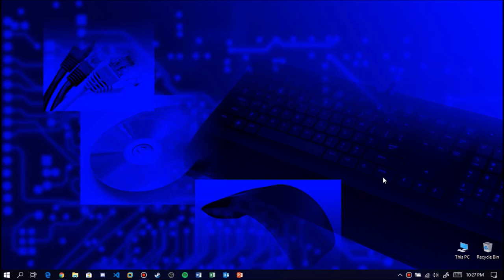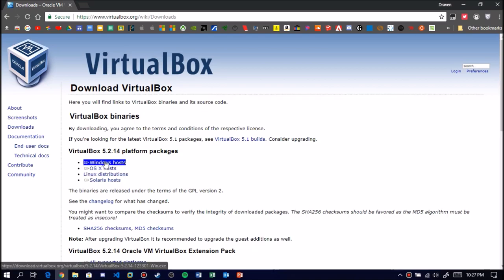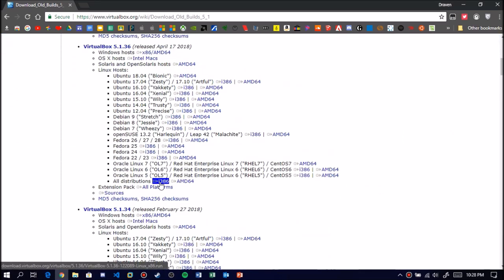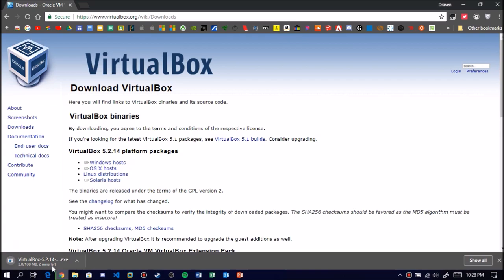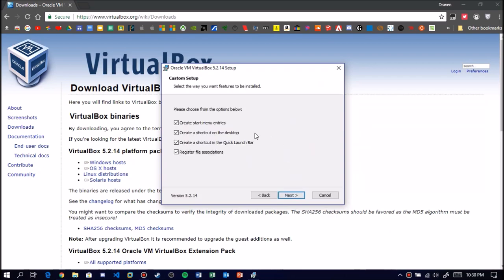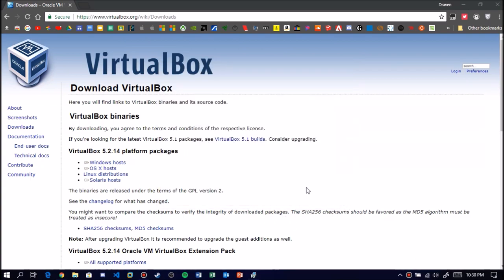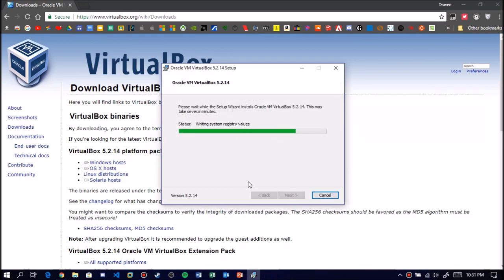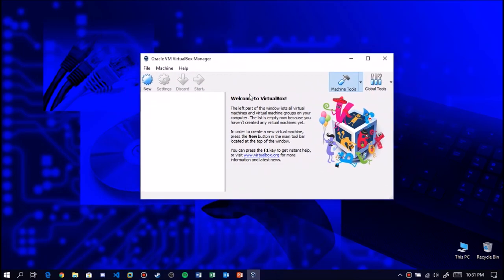How To Download And Install VirtualBox For Windows (2018)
Hope to see you in my next video, peace out :)
Questions or Comments?